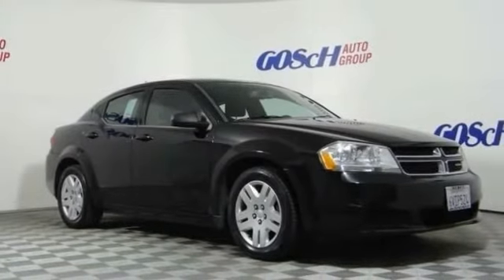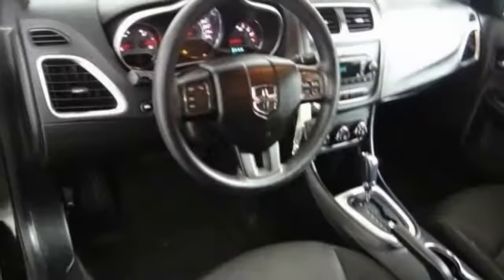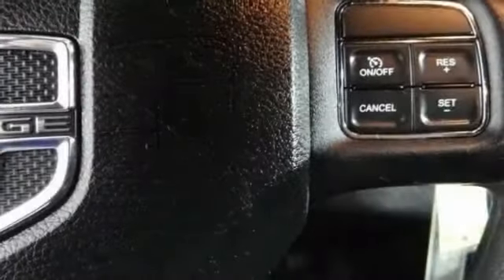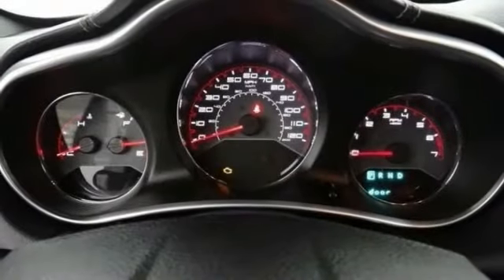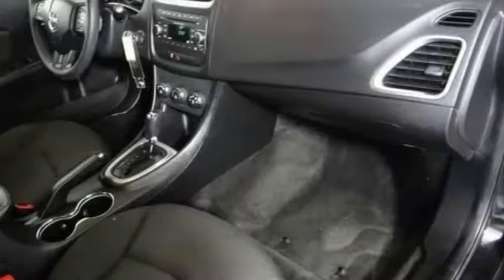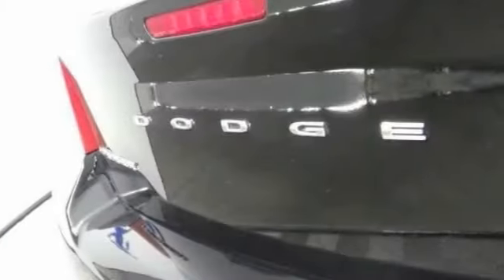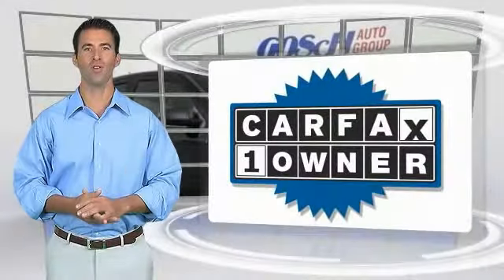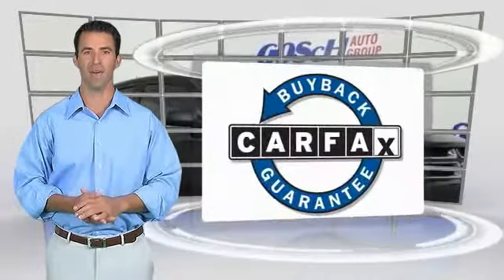2012 Dodge Avenger HEMET BEAUMONT MENIFEE PERRIS LAKE ELSINORE MURRIETA 715632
2012 Dodge Avenger 4DR SDN SE

GOSCH FORD HEMET PROUDLY SERVING HEMET, BEAUMONT, MENIFEE, PERRIS, LAKE ELSINORE, MURRIETA, AND SURROUNDING SOUTHERN CALIFORNIA LOCATIONS. THIS BLACK 2012 Dodge AVENGER IS EQUIPPED WITH A 2.4L PZEV DUAL VVT 16-VALVE I4 ENGINE, AUTOMATIC TRANSMISSION, AND RECEIVES AN ESTIMATED 21 City/30 Hwy MPG. GOSCH FORD HEMET 150 CARRIAGE CIRCLE HEMET CA 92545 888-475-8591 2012 Dodge AVENGER 4DR SDN SE Contact Gosch Auto Group today for information on dozens of vehicles like this 2012 Dodge Avenger SE. Your buying risks are reduced thanks to a CARFAX BuyBack Guarantee. The quintessential Dodge -- This Dodge Avenger SE speaks volumes about its owner, about uncompromising individuality, a passion for driving and standards far above the ordinary. Just what you've been looking for. With quality in mind, this vehicle is the perfect addition to take home. More information about the 2012 Dodge Avenger: For a mid-sized sedan, the Avenger stands out in two ways: aggressive, sporty styling, which is borrowed from the Dodge Charger, and its fuel economy, which can manage as high as 30 mpg on the highway. The Avenger's new, redesigned interior features nicer materials and is quieter than in years past, and its upgraded styling and quality makes it a viable alternative in a crowded small car market. The R/T Avenger appeals to driving enthusiasts, and includes sporty suspension, leather interior and special exterior styling. This model sets itself apart with Freshened sporty styling, safety, powerful V6 engine, and long list of high-tech options Please contact the Gosch Auto Group for more information. Stock #: 715632 | VIN: 1C3CDZAB6CN220972 | 2012 Dodge Avenger 4dr Sdn SE Gosch Ford Hemet